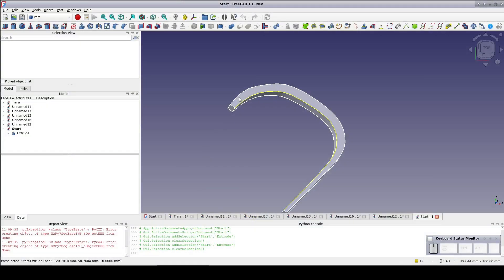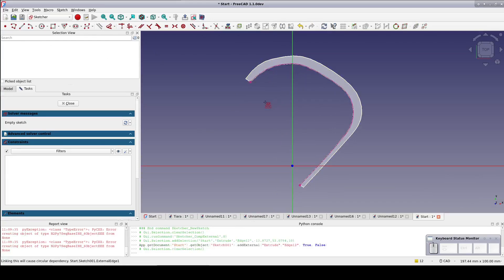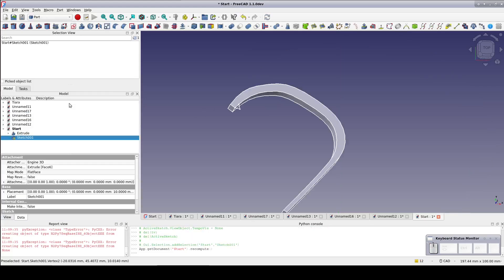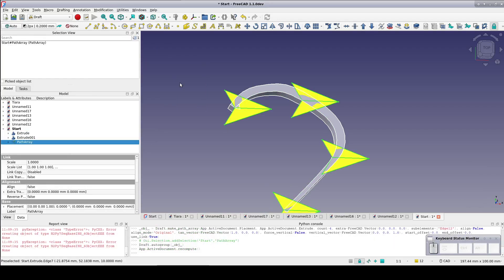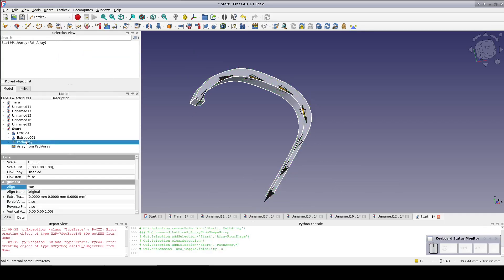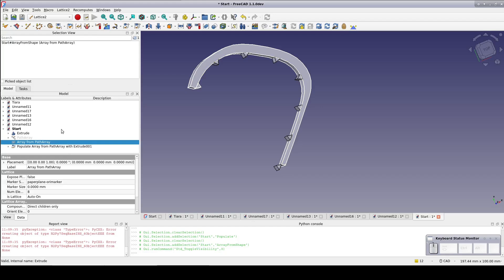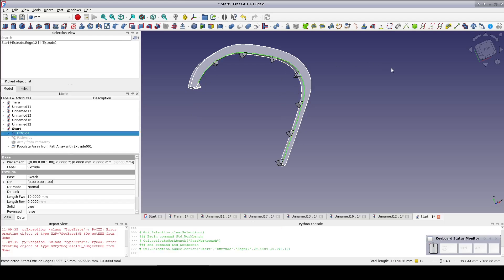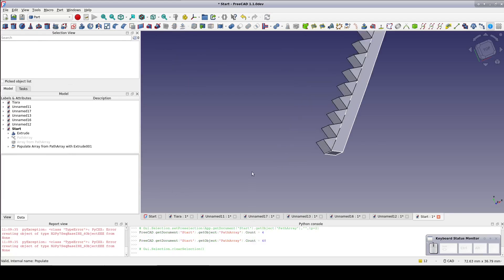FreeCAD:The Path (Array) to success.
Sometimes you need a repeating pattern on an irregular curve.
Enter the Path Array.

00:01   Intro
00:40   Start
00:52   Sketch a single tooth
02:25   Set up a Path Link Array
03:38   Array From Shape
04:05   Place teeth on the curve
04:55   A minor adjustment
05:30   Use Geometry Info to figure out how many teeth are needed.